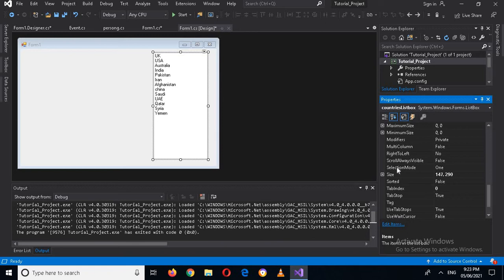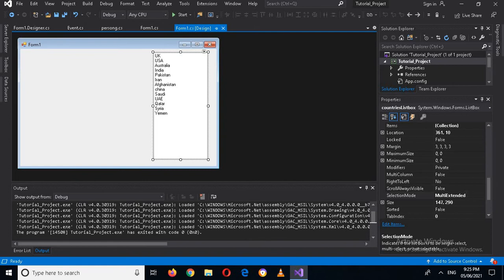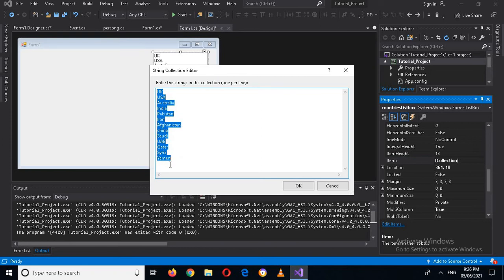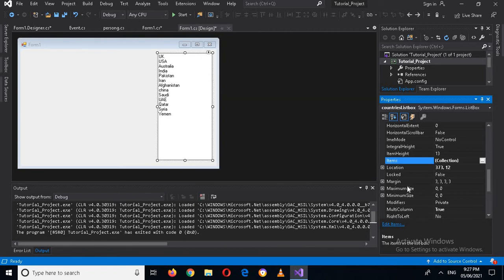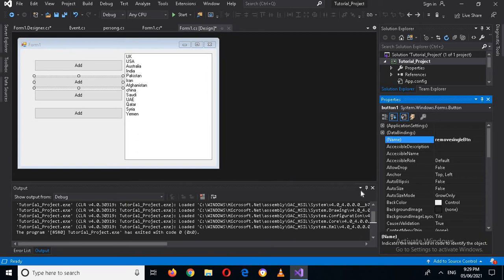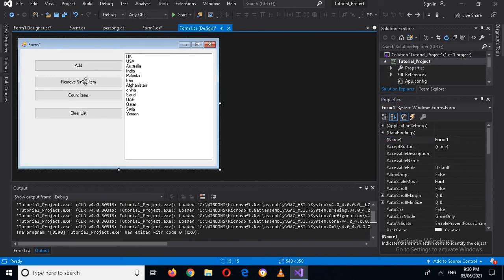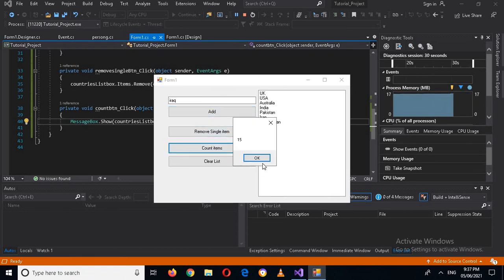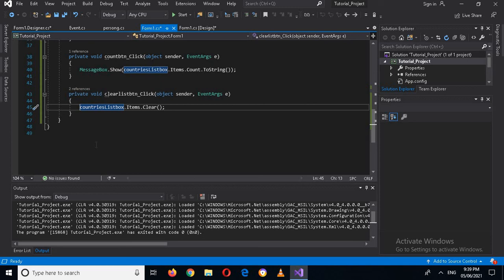C# ListBox | How to use List Box C# Windows Form | C# ListBox Control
C# ListBox
C# Listbox  is a very important Control. C# ListBox contains a list of items from which you can choose item. In this How to use C# ListBox in windows form tutorial we are going to learn about c# listbox in details.
C# Listbox Control has many functionalities. you can add items into list box and you can remove items from listbox.

ListBox C#
The ListBox C#  provides us a user interface that will display the List of the items. From there, the users can select one or more items from the C# ListBox. We can use the C# ListBox to show the multiple columns, and these columns can contain images and other controls.
ListBox Control in C#
For creating the ListBox control in c#, we will follow the two approaches in Windows Form. To create the ListBox control in c#, either we can use the Forms Designer at the time of the designing, or we can use the ListBox in c# class for creating control at the run time.